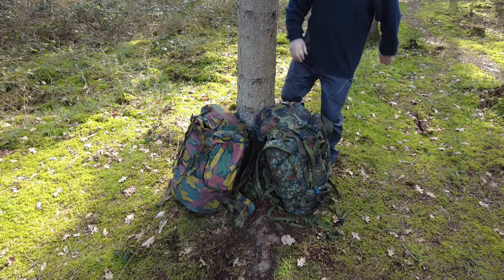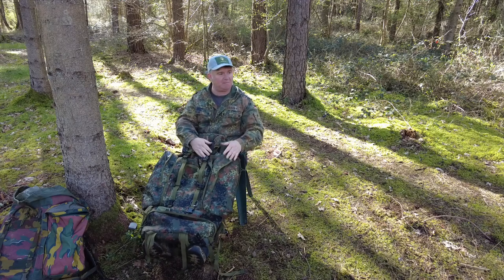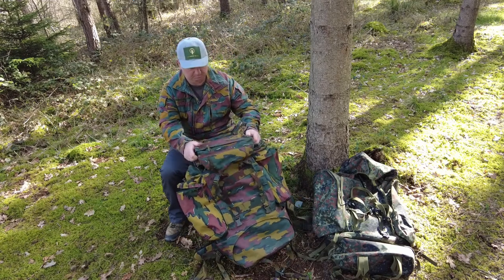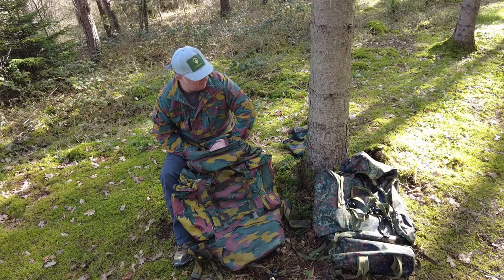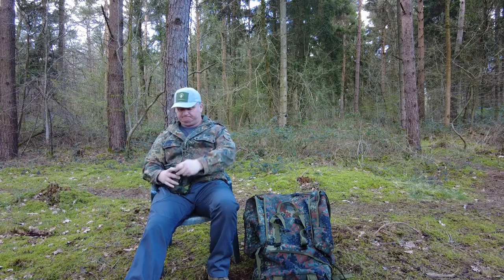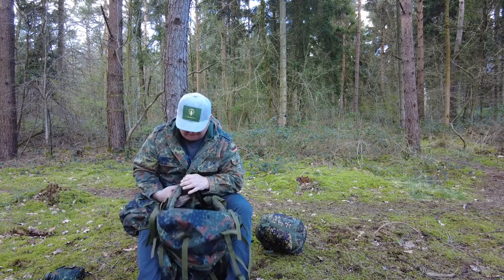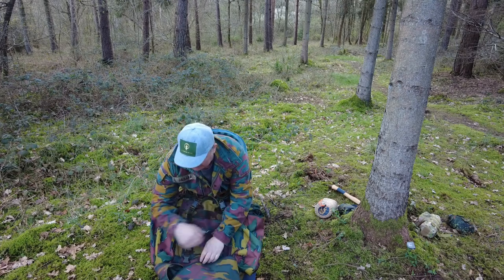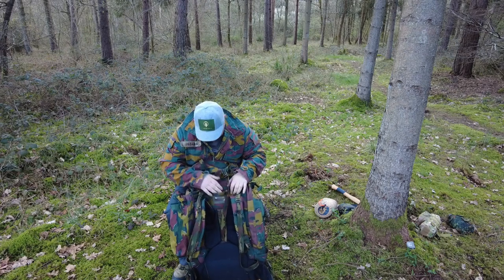"Ruck Off"........................110 litre rucksack comparison, flecktarn or jigsaw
A comparison between the big boys of the rucksack world.  Would you choose the Belgian Army surplus rucksack in their Jigsaw camo, or do you go for the Flecktarn Bundeswehr inspired rucksack.  I try to see the differences and advantages of design and construction.